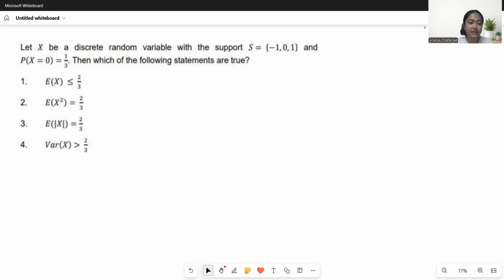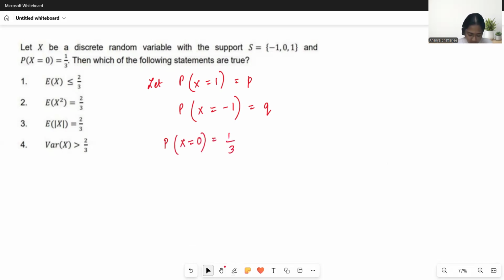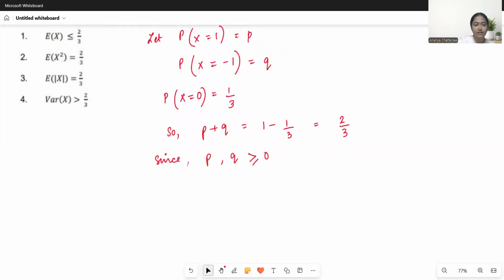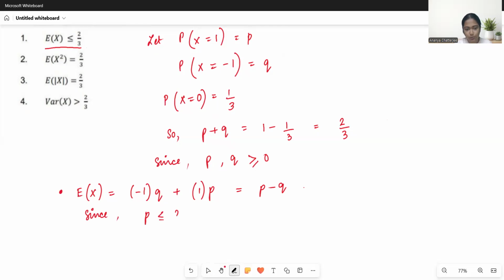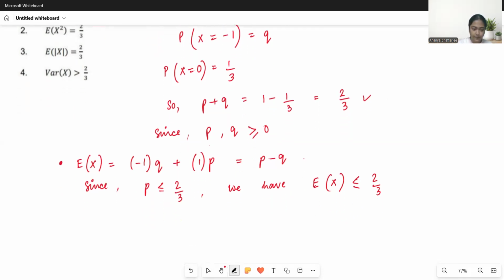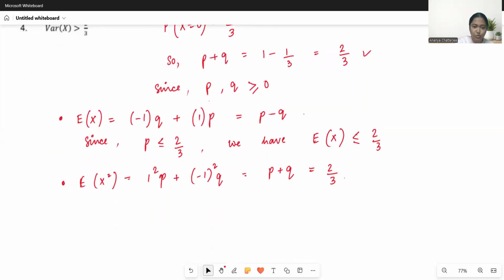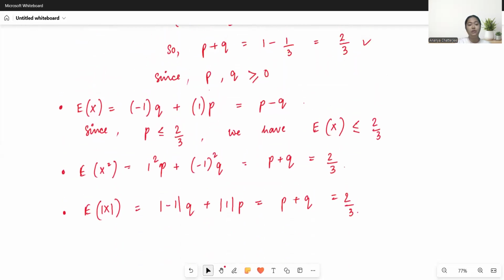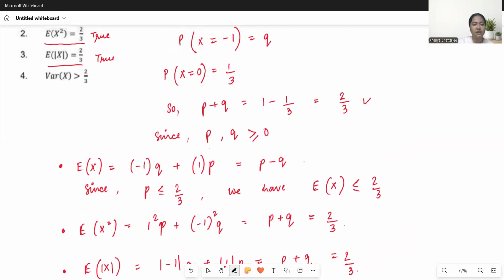Complete UGC NET Statistics Previous Papers | Problem Analysis, PYQ Solutions & Strategy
Welcome to this comprehensive lecture on UGC NET Statistics Previous Paper Solutions, where every Previous Year Question (PYQ) is explained through detailed Problem Analysis, logical reasoning, and examination-oriented solution techniques. This session is designed to help aspirants understand not only the correct answer but also the statistical concepts, mathematical reasoning, and analytical methods behind every question.

The UGC NET Statistics examination requires a strong conceptual foundation along with the ability to solve objective questions quickly and accurately. This lecture focuses on improving conceptual understanding, enhancing problem-solving speed, identifying repeated examination patterns, and developing an effective strategy for tackling difficult questions confidently.

Throughout this lecture, every Previous Year Question is solved step-by-step with detailed explanations so that students can understand the logic, formulas, assumptions, shortcuts, and common mistakes associated with each problem. Whether you are preparing for your first attempt or revising before the examination, these solutions will strengthen your preparation significantly.

This lecture is highly beneficial for:
• UGC NET Statistics Aspirants
• Assistant Professor Aspirants
• JRF Candidates
• MSc Statistics Students
• University Statistics Students
• PhD Entrance Aspirants
• Data Science Learners
• Mathematical Statistics Students

Major topics discussed include:

✔ Probability Theory
✔ Random Variables
✔ Probability Distributions
✔ Mathematical Statistics
✔ Sampling Theory
✔ Estimation Theory
✔ Testing of Hypothesis
✔ Linear Models
✔ Regression Analysis
✔ Correlation Analysis
✔ Stochastic Processes
✔ Statistical Inference
✔ Multivariate Analysis
✔ Non-Parametric Methods
✔ Operations Research
✔ Statistical Computing
✔ Numerical Methods
✔ Bayesian Statistics
✔ Decision Theory
✔ Survival Analysis
✔ Reliability Theory
✔ Queueing Theory
✔ Official Statistics
✔ Demography
✔ Applied Statistics
✔ Data Interpretation
✔ PYQ Problem Analysis

Every solution has been explained using an examination-oriented approach that enables students to understand why a particular method is used and how similar questions can be solved in future examinations. Instead of memorizing answers, students will learn systematic analytical thinking that helps in solving unfamiliar problems as well.

Previous Year Papers remain one of the best preparation resources because they reveal frequently repeated concepts, important formulas, examination trends, and the overall difficulty level. Practicing these questions regularly improves both conceptual clarity and examination confidence.

Students are encouraged to pause the video before every solution, solve the question independently, compare their approach with the detailed explanation, and maintain separate notes for formulas, shortcuts, repeated concepts, and important observations. Consistent revision combined with regular PYQ practice greatly improves overall performance in the UGC NET Statistics examination.

This channel regularly uploads high-quality educational lectures including Previous Year Question Solutions, Concept Clarification Sessions, Problem Analysis Videos, Mock Tests, Topic-wise Practice Sets, Revision Classes, Numerical Problem Discussions, and complete examination guidance for UGC NET Statistics.

Your support motivates us to continue producing quality learning resources for students preparing for competitive examinations.

Continue practicing consistently, strengthen your conceptual understanding, and move one step closer to qualifying the UGC NET Statistics examination with confidence.